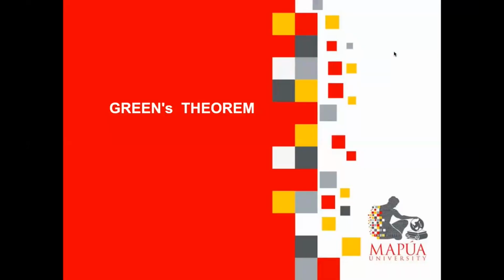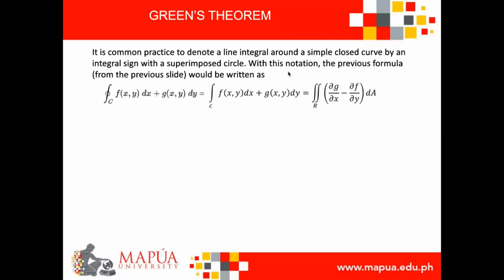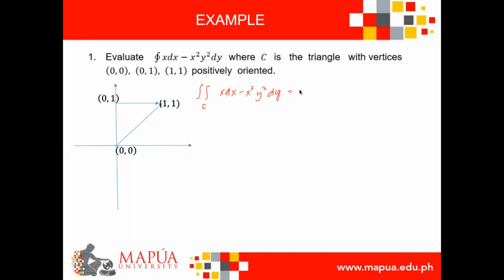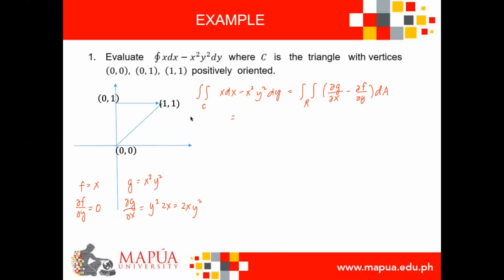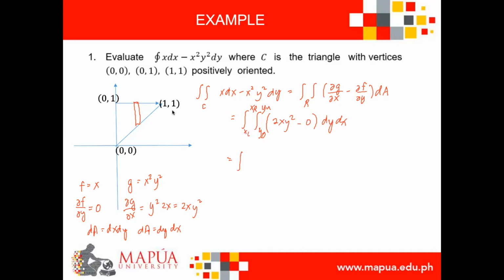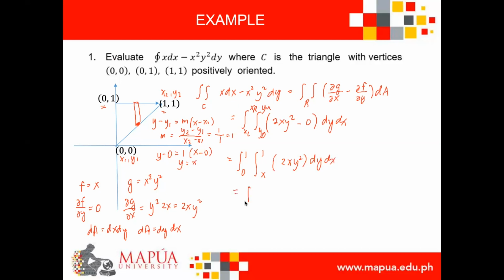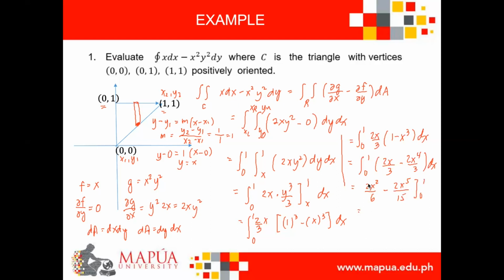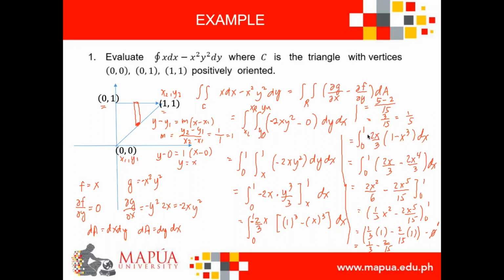Lesson 10_3-1_2 Greens Theorem Part2